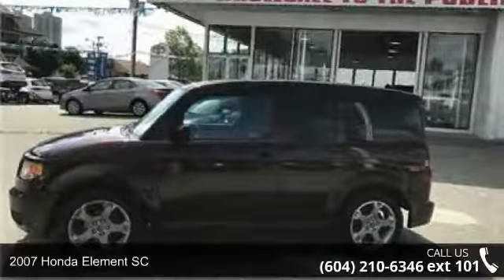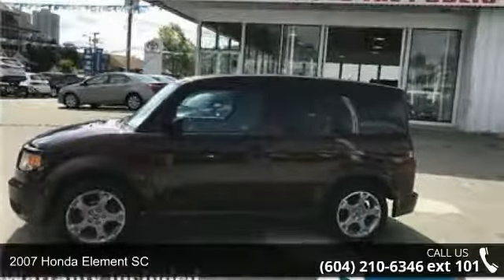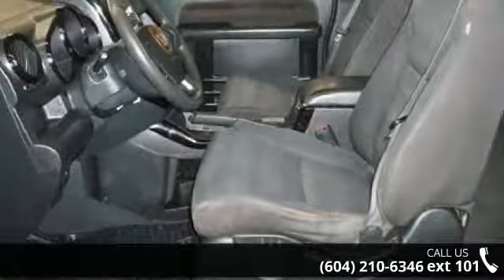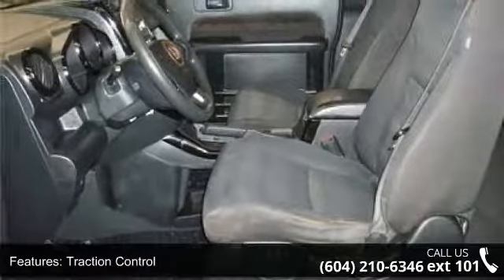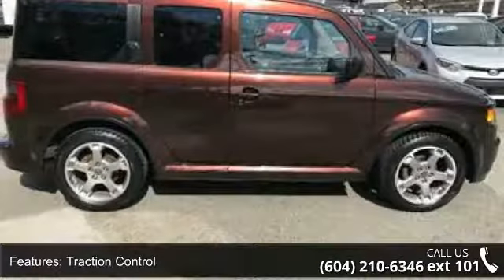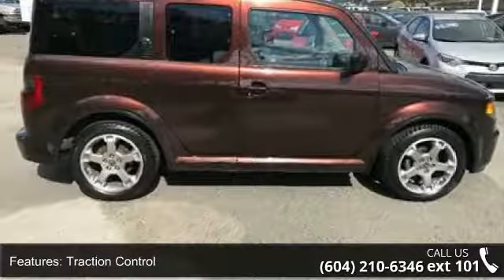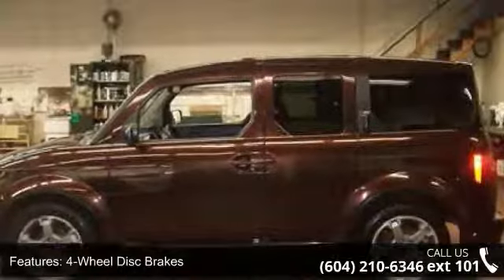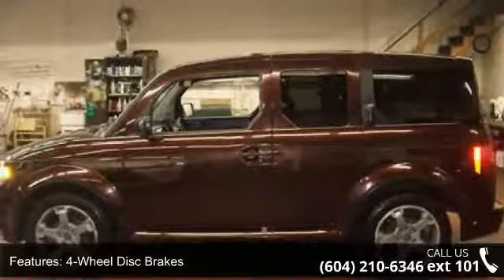2007 Honda Element SC - Kabani Auto - New Westminster, B...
2007 Honda Element SC Condition: Used Mileage: 215244 Exterior Color: Bronze Doors: 4 Stock: KL800871 Cylinders: 4